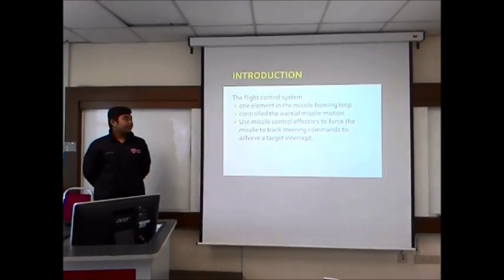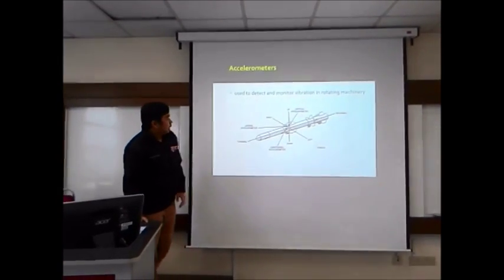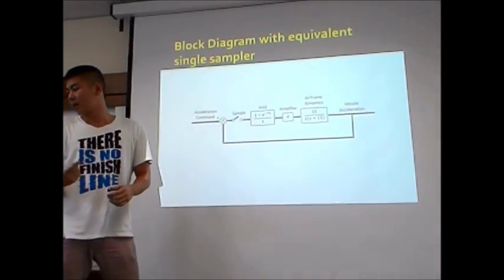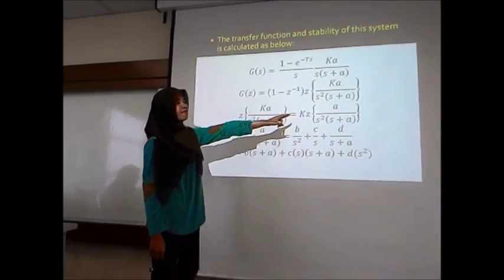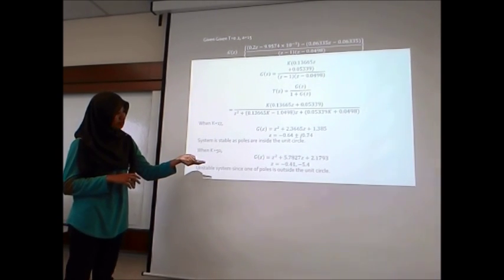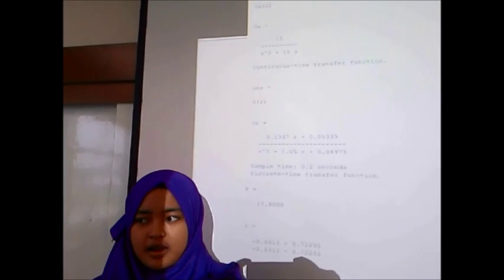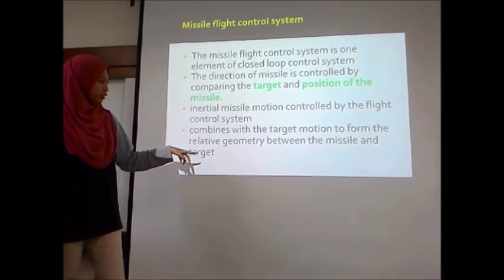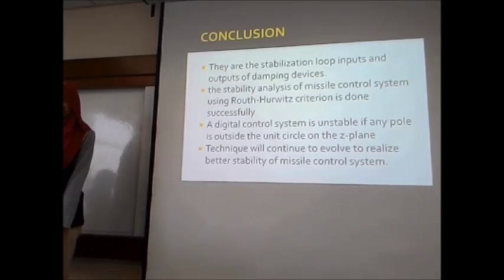project control 2015 group 6